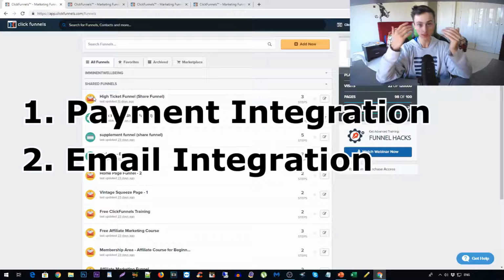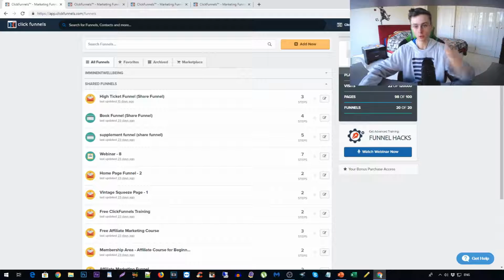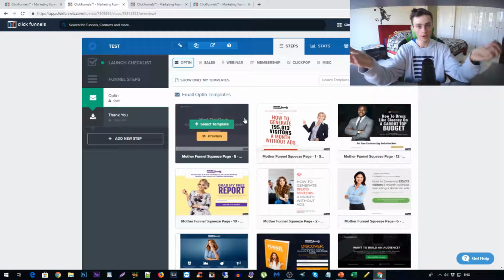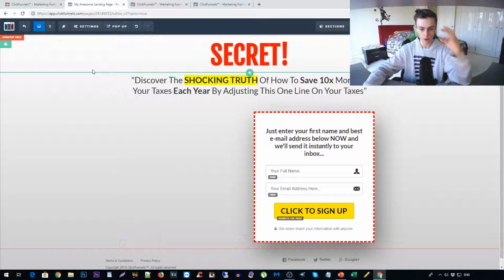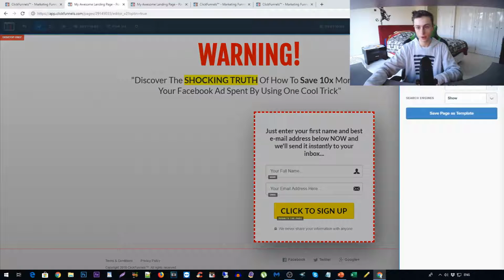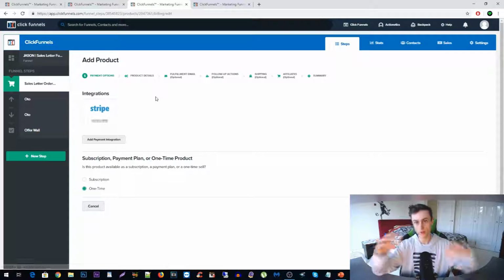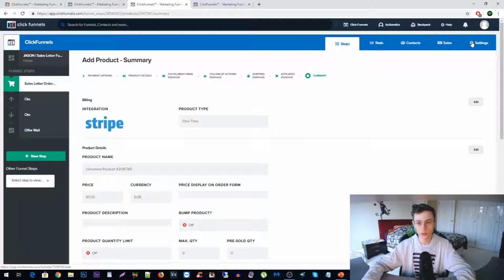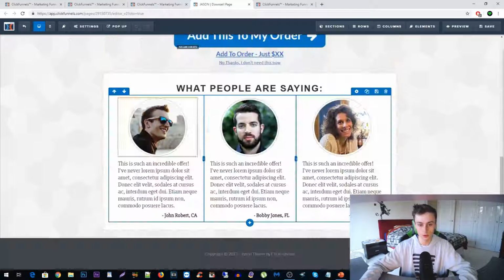Clickfunnels tutorial for beginners 2019 how to create a profitable sales funnel